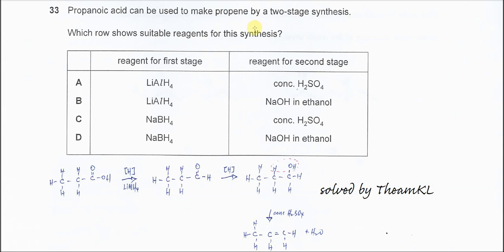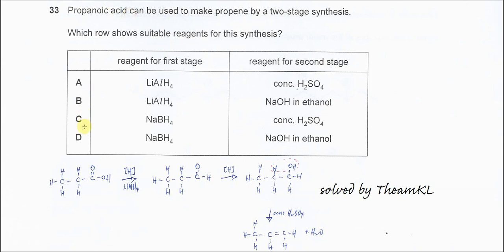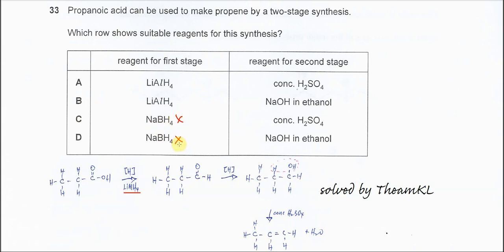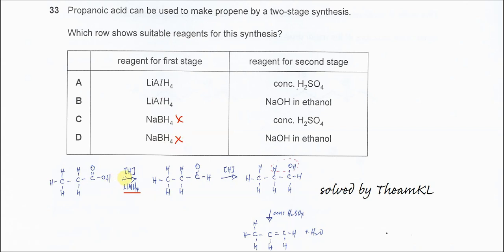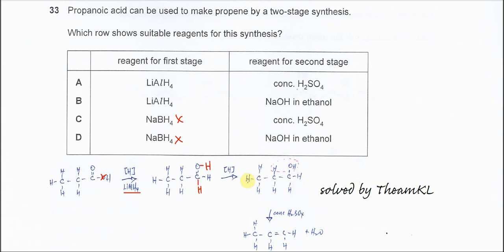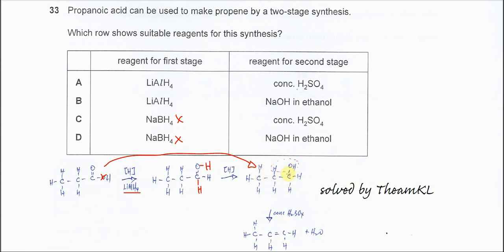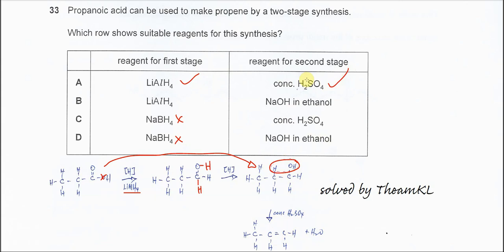9701/12/O/N/23/Q33 Cambridge International AS Level Chemistry October/November 2023 Paper 12 Q33